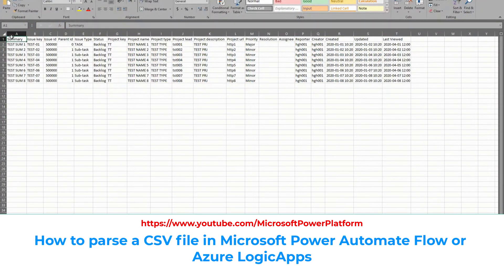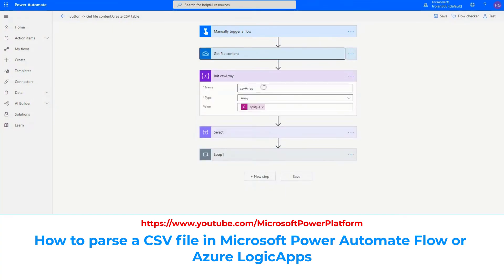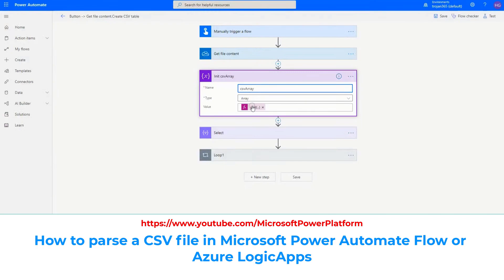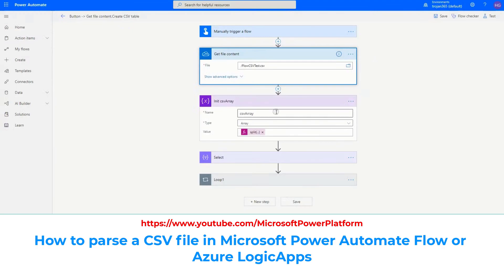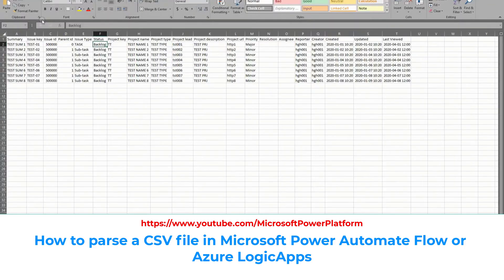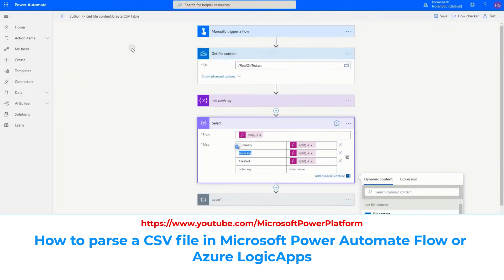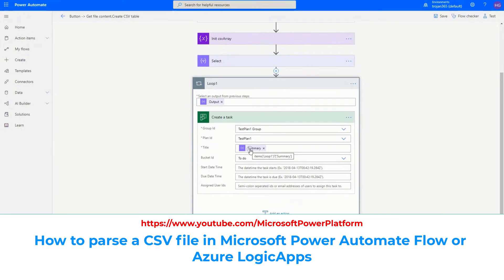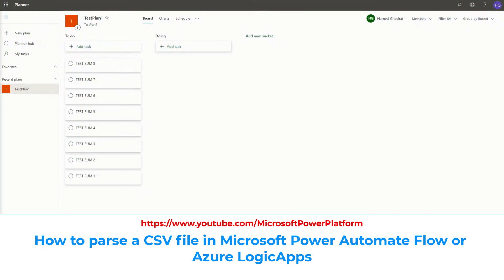How to Parse/Read a CSV file in Microsoft Power Automate Flow for Azure Logic Apps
we’ll demonstrate how to read CSV files in Power Automate (Microsoft Flow)